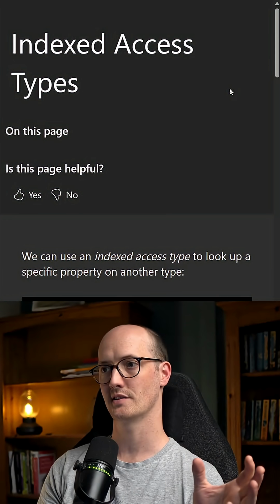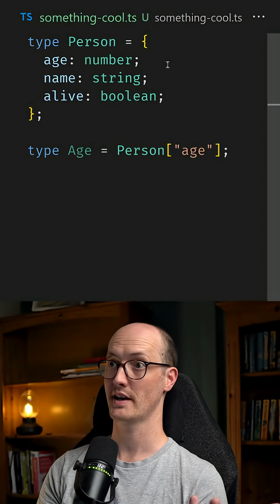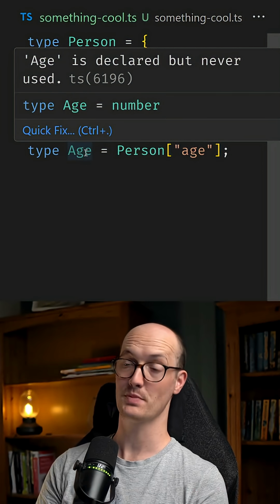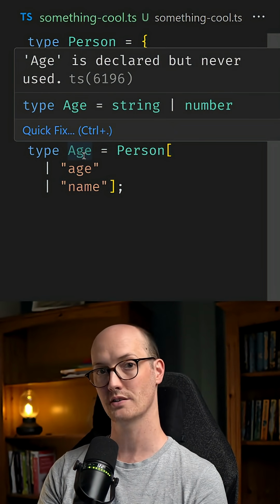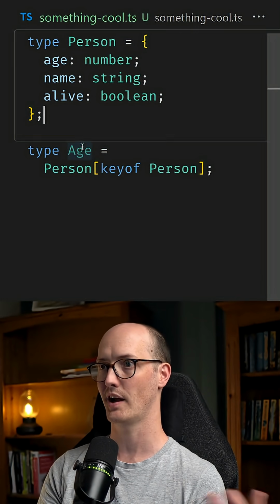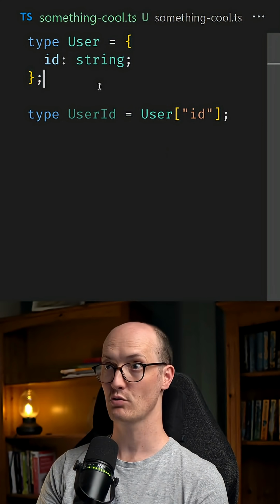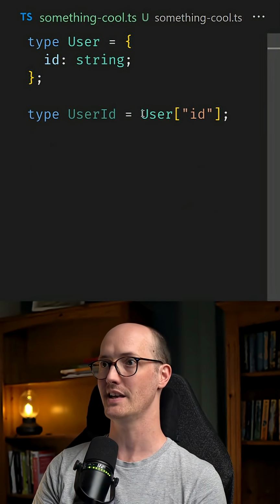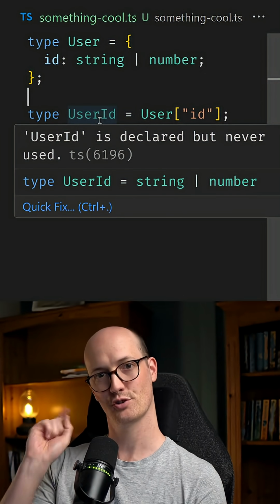indexed access types are pretty sweet